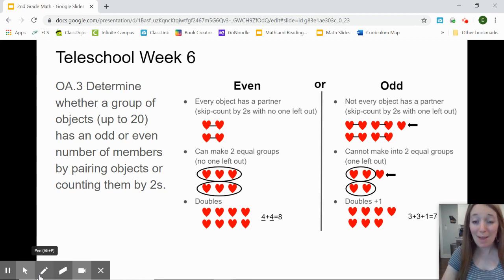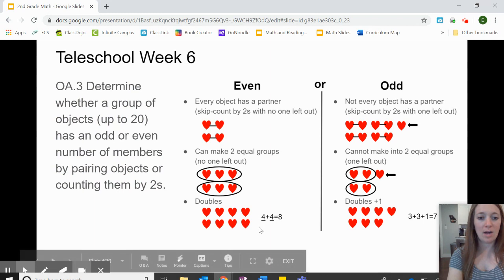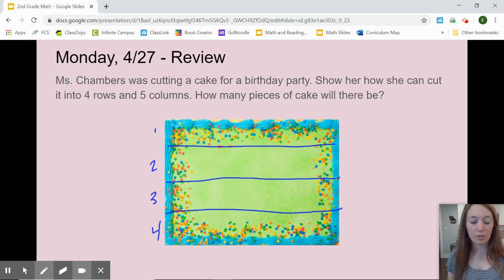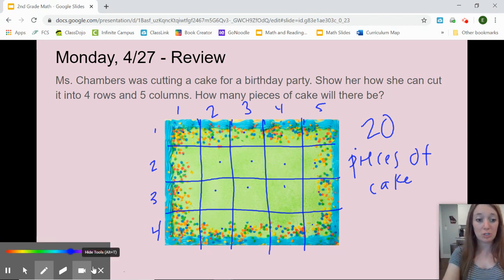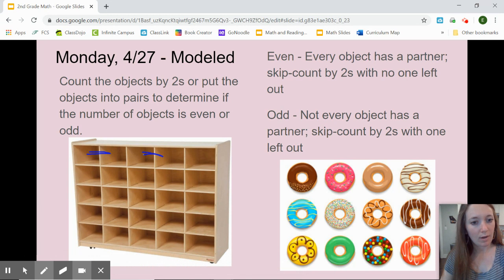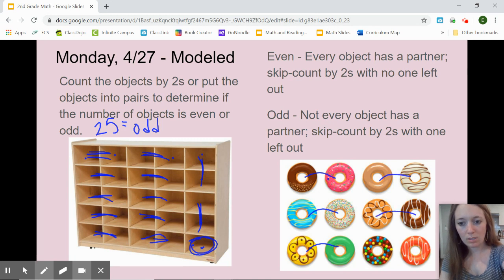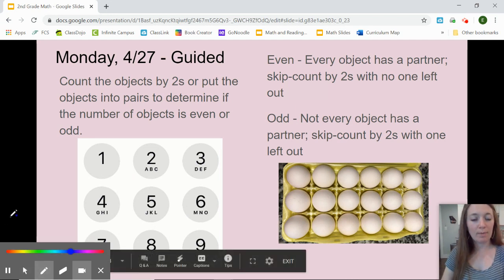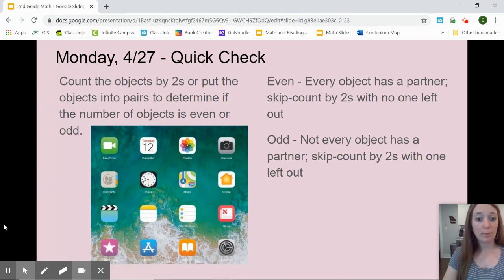Math W6L1 - OA.3 Even or Odd (Pairing, Counting by 2s)